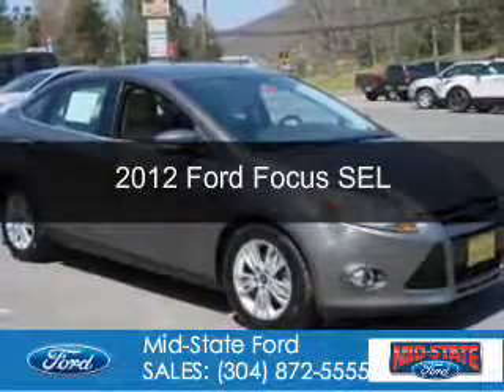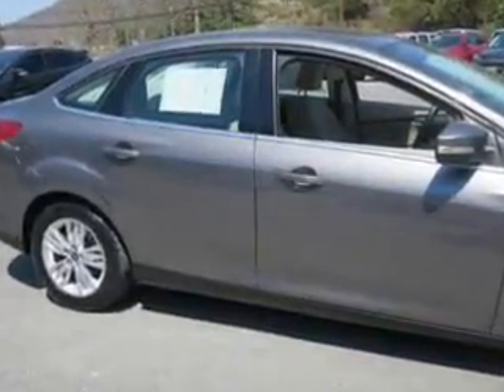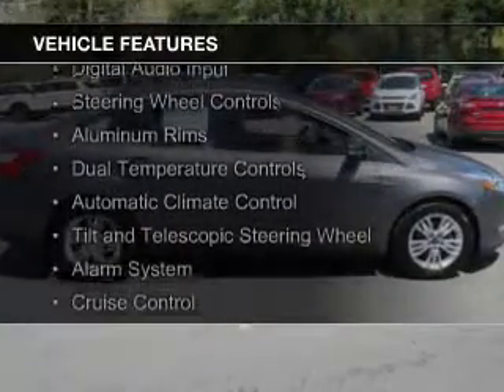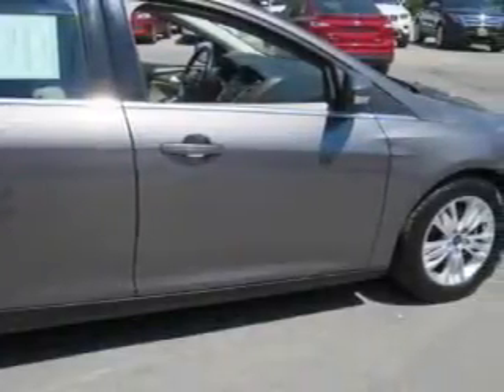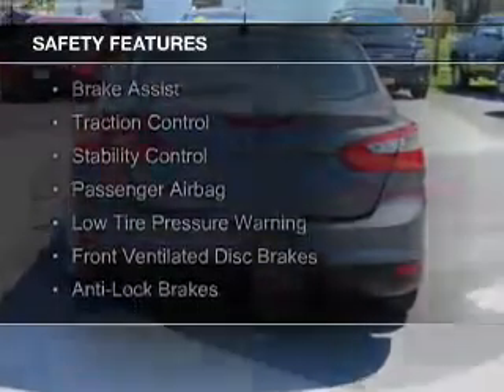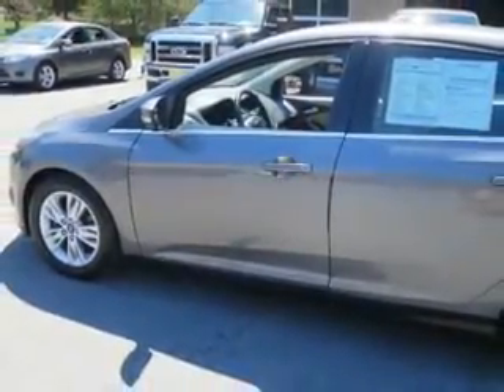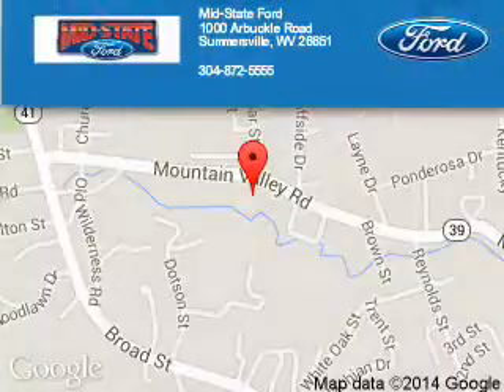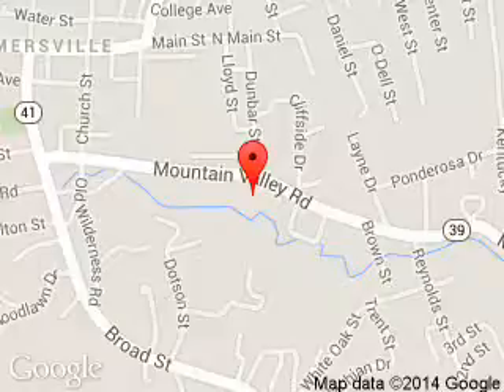2012 Ford Focus - Summersville WV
Phone:
Year: 2012
Make: Ford
Model: Focus
Trim: SEL
Engine: 2.0 liter inline 4 cylinder 16 valve
Transmission: 6-Speed Automatic with Auto-Shift
Color: Sterling Gray Metallic
Mileage: 65404
Address:
1000 Arbuckle Road